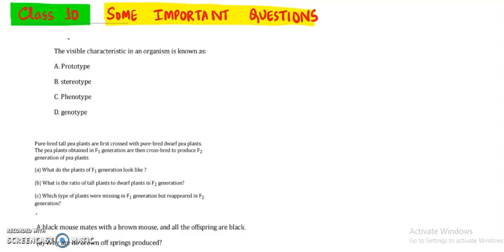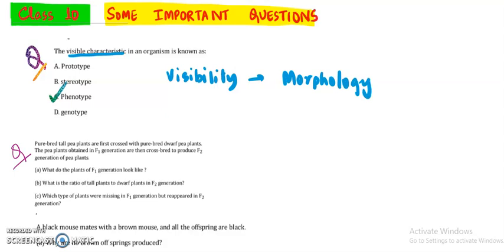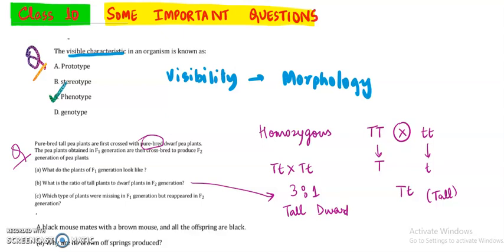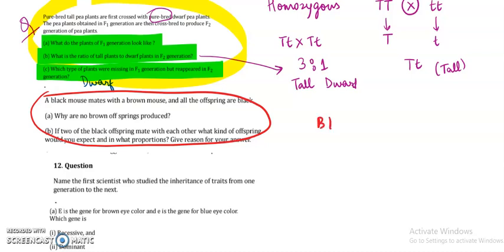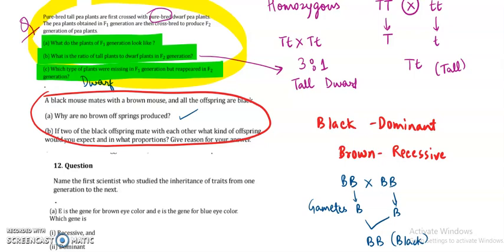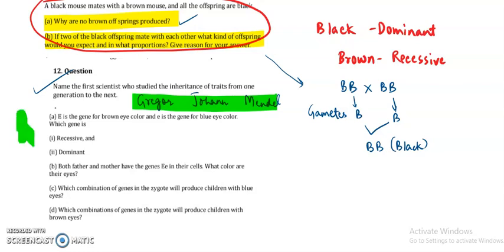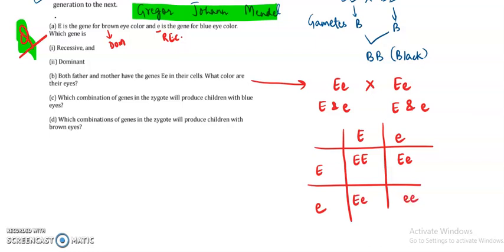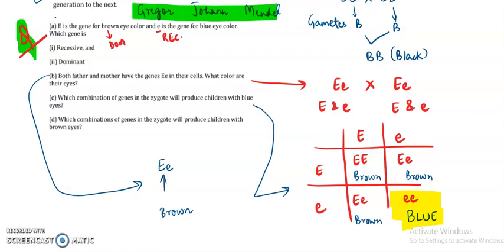Class 10 Science Most Important Questions Term 2